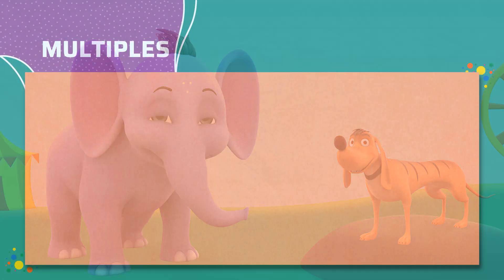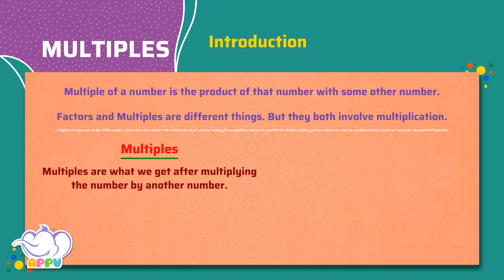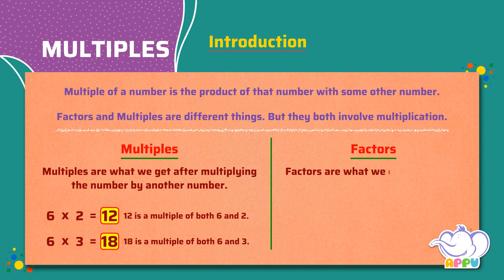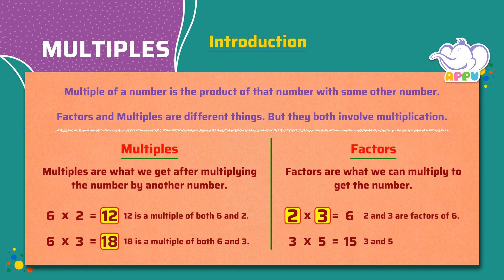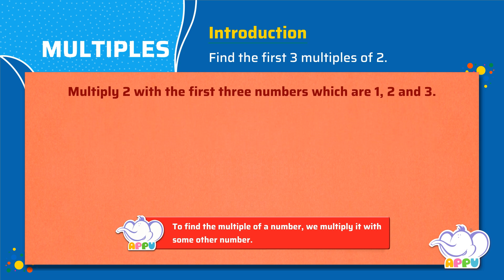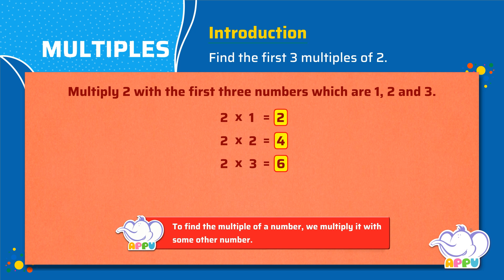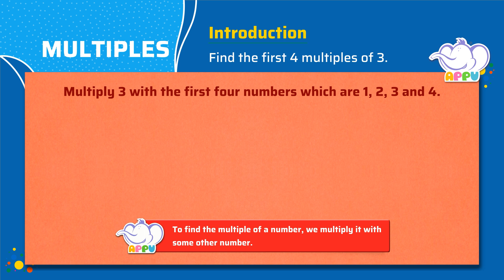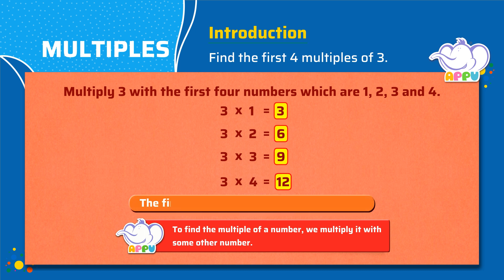G4 - Module 4 - Introduction - Multiples | Appu Series | Grade 4 Math Learning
Hop aboard the Grade 4 Math train with Appu and Tiger in, and zip through the exciting world of multiples! Discover how numbers can multiply together and learn to identify patterns that make math a blast! It's a learning adventure designed to take you higher up the math ladder! Happy learning!